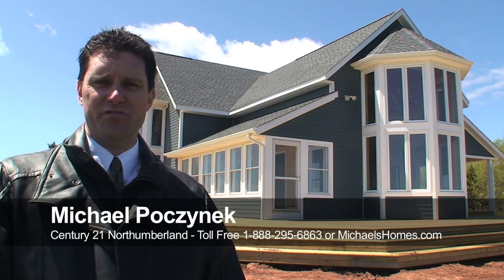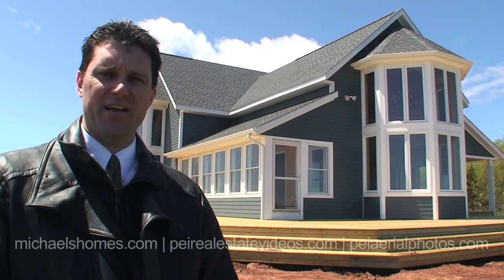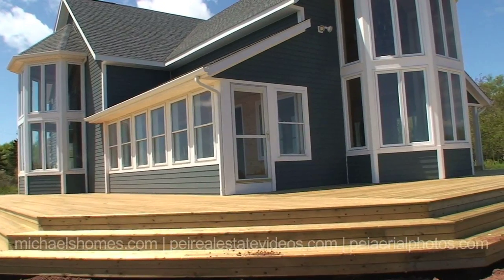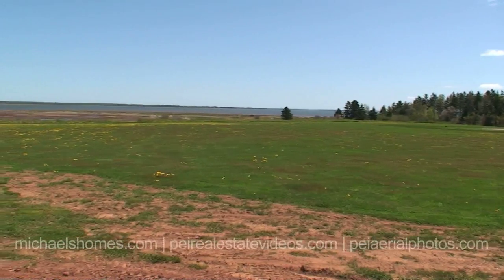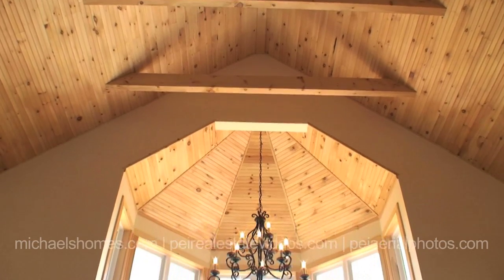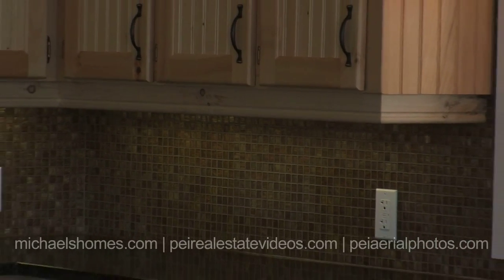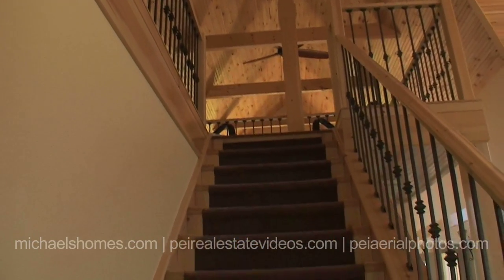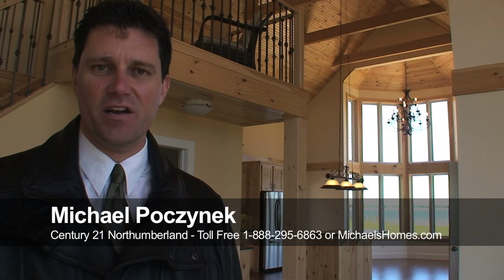(SOLD) Prince Edward Island Real Estate 18 McKenna Beach House Oceanfront Waterfront Summerside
SOLD (8/1/12).
| Call Toll Free 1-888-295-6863.  Prince Edward Island Real Estate Travel, Tourism, Moving, Relocation, Vacations, Retirement, Lobster, and more.  If you are on Prince Edward Island visiting or here to purchase PEI Waterfront, Land, Lot, Acres, Recreational, Development, Residential, Farm, Apartments, Commercial Real Estate or Retirement Real Estate.  This is 18 McKenna Lane on the south shore of PEI at Sunbury Cove Estates, St. Nicholas, (P.E.I.) Prince Edward Island. If you have always wanted to own PEI waterfront & water view real estate and couldn't afford it, now is your chance. This is today's feature in Prince Edward Island (PEI) Real Estate.  This private location is 15 minutes west of Summerside, and 45 minutes west of Charlottetown, Prince Edward Island.  This video was done by Michael Poczynek from Century 21 Northumberland in Summerside, Prince Edward Island, Canada.  Michael specializes in oceanfront, waterfront, land, recreation, income, and development properties in Prince Edward Island including Summerside, Charlottetown, Cavendish, Rustico (home of the best Lobster), North Cape (Windmills) Kensington, Hunter River, Souris, and more. Also be sure to check out Prince Edward Island's largest collection of Aerial Photos Make sure you join my mailing list This video was done with a Sony HDR-HC7 HD Cam.